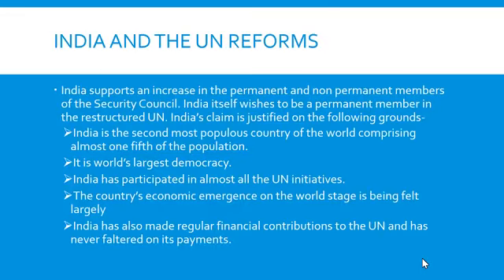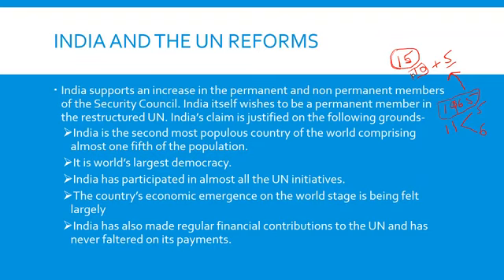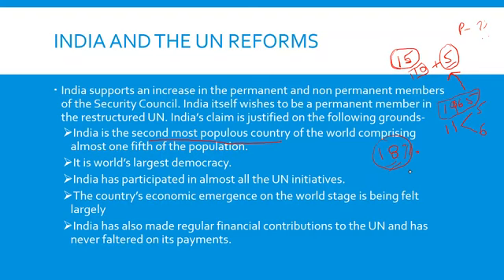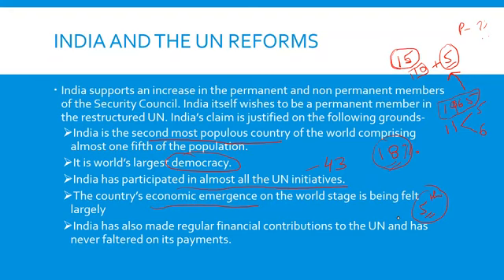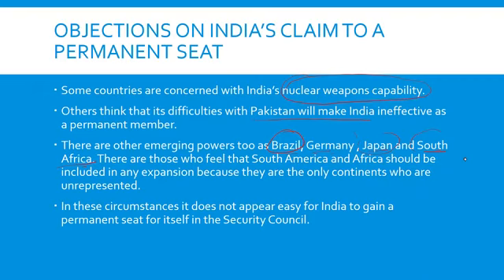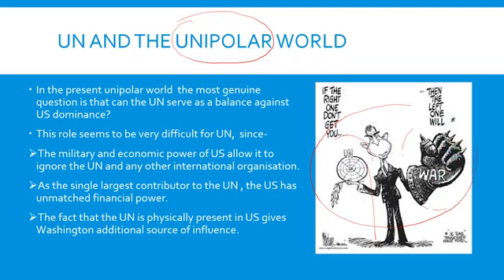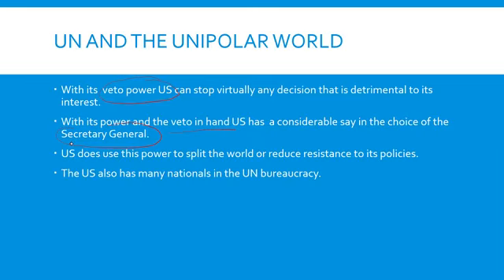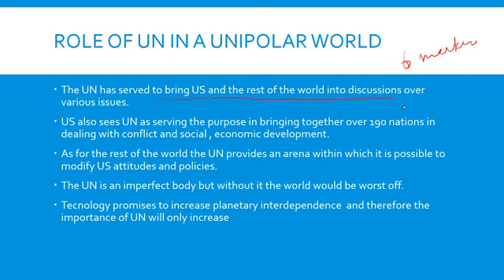XII POL SC - 3rd - International Organizations